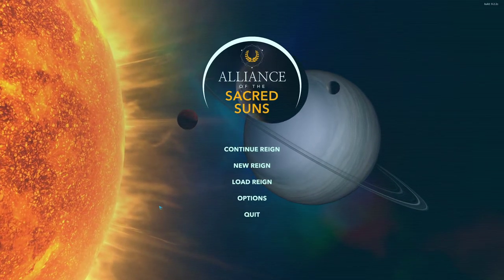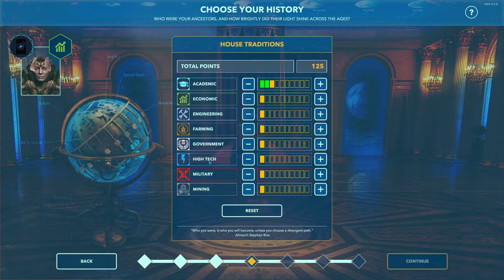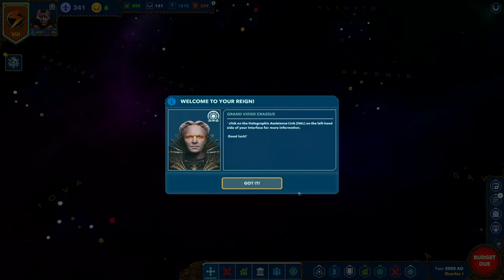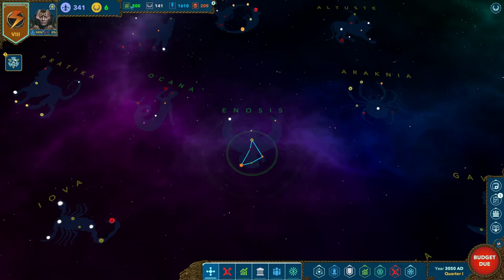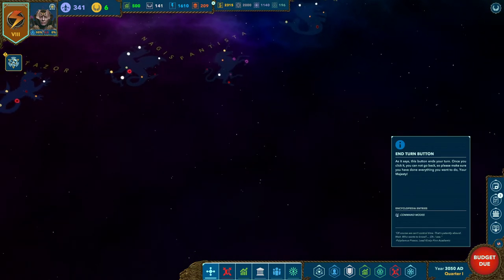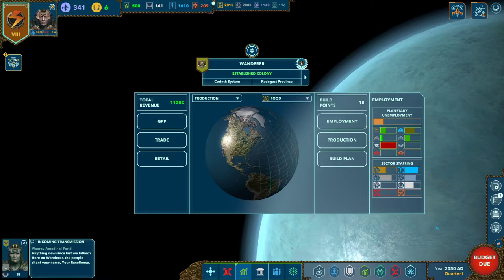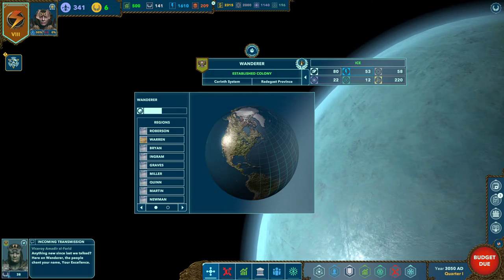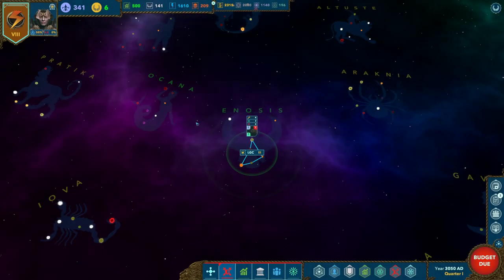Alliance of the Sacred Suns 2020 Tutorial LP Series Video 1: Introduction And New Game Setup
Alliance of the Sacred Suns Tutorial LP Series Video 1
Hello! In this first of 9 videos, we will review how to set up a new game and how to set up your House and Emperor, review the main UI, and begin talking about win/loss conditions. You can follow along - I will make the save game available shortly and the link is below!

TUTORIAL 1: NEW GAME, UI INTRODUCTION, WIN/LOSS
TIME: 30 MIN
GAME VERSION: 9.2.2c